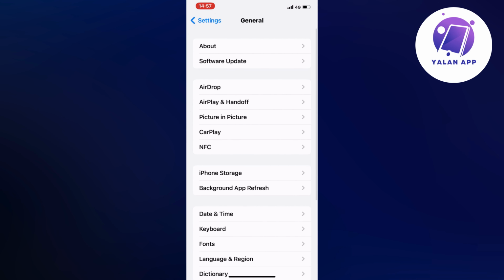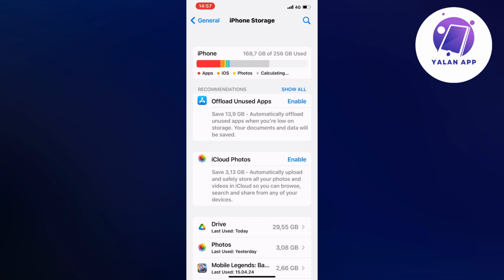How To Fix MetaMask App Not Opening (2025)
If you want to be able to fix MetaMask app not opening then this video will be perfect for you!